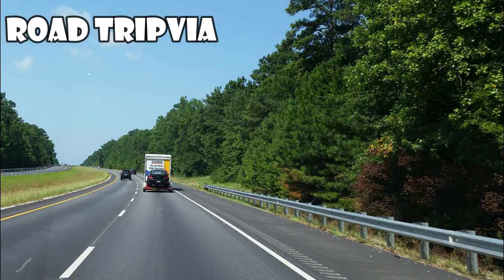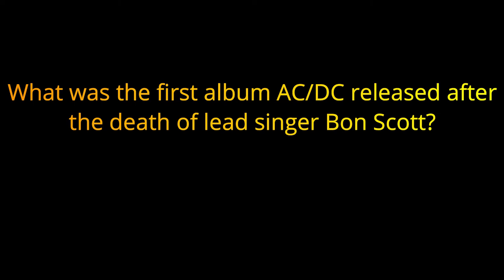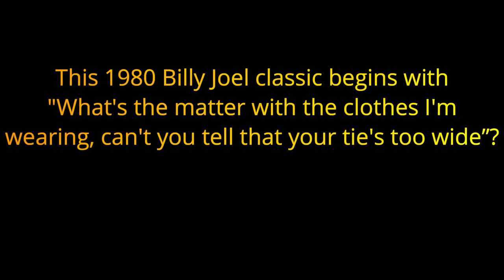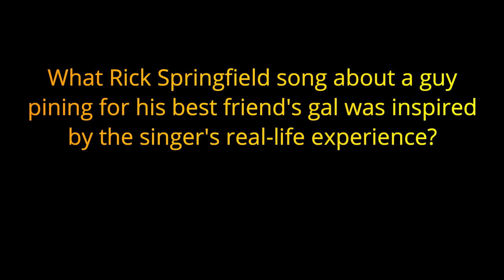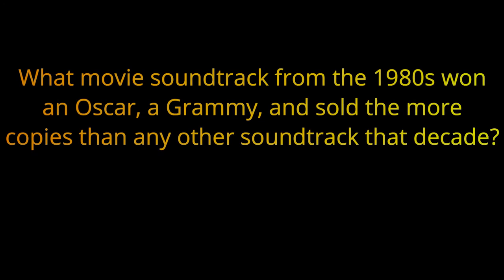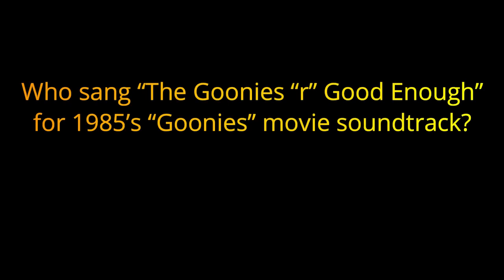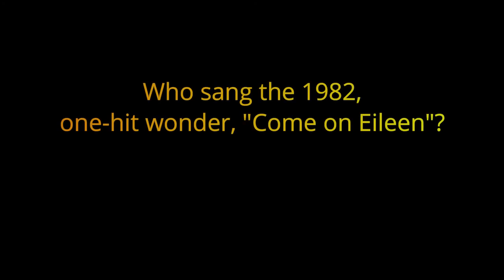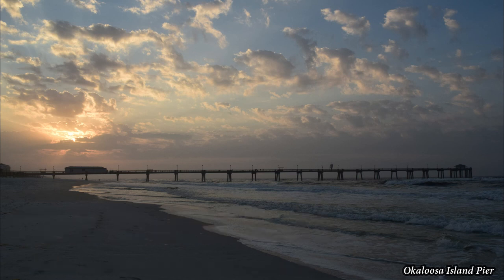1980's Music Trivia Quiz - 20 Questions - Albums/Artists/Songs - {ROAD TRIpVIA- ep:90]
EPISODE 90: 1980's Music Trivia Quiz

1980's Music Trivia Quiz - 20 Questions - Albums/Artists/Songs  - {ROAD TRIpVIA- ep:90]

The YouTube based trivia game that you can play while driving in your car. You have about 7 seconds after the question is read to answer it. The question is read out loud first (before it shows up on the screen) so that the driver of the vehicle has the same opportunity to shout out the answer as the passengers (who are able to watch the screen). The quizzes are usually 20 questions each and you keep track of the score. It's a great game to play with a car full of friends, or to just play by yourself while driving. I find it's especially great to help keep you awake on the long hauls.

Whether you're a fan of general trivia, trivia questions, fast paced trivia, jeopardy, or other quiz type games... this channel is for you!